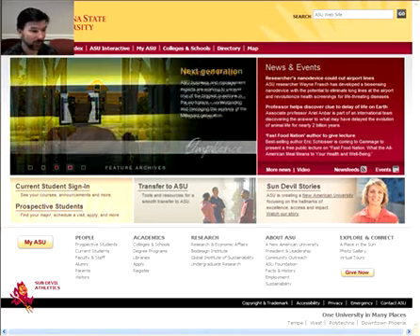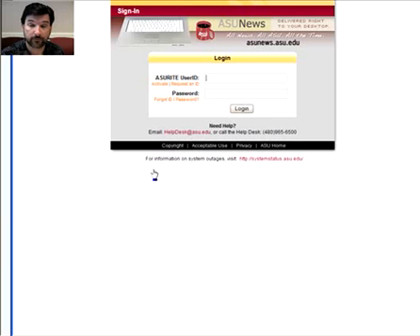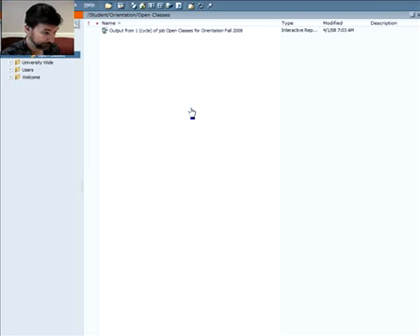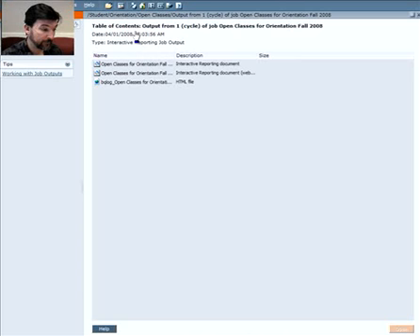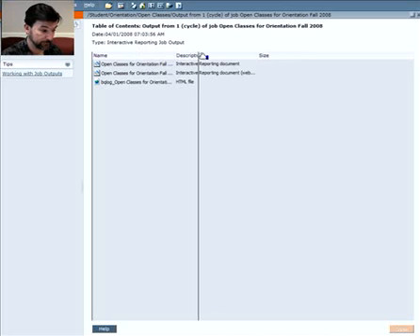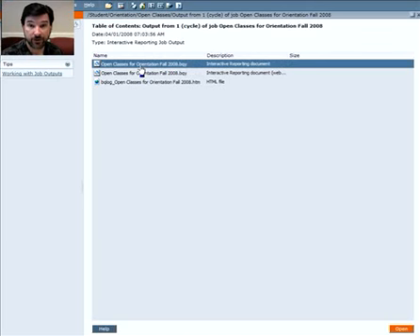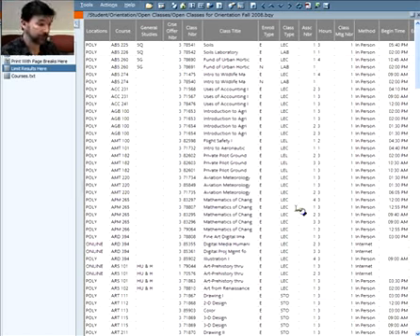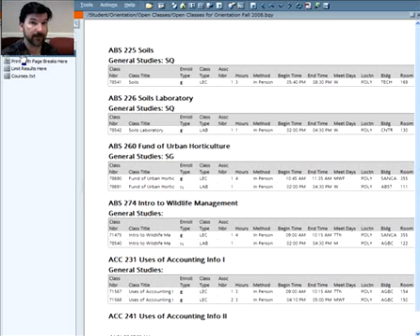Running Open Class Report Using MyReports For Orientation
This video tutorial explains the steps one would go through in order to run an open class report using MyReports for Orientation 2008.